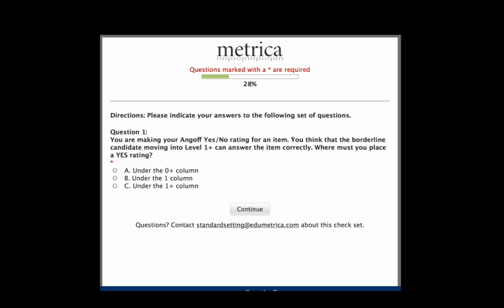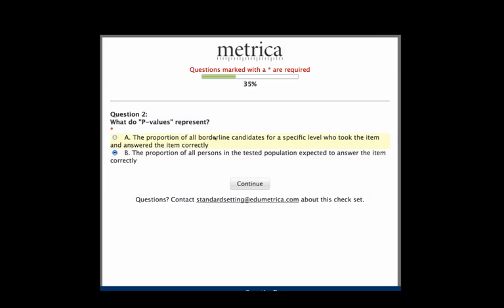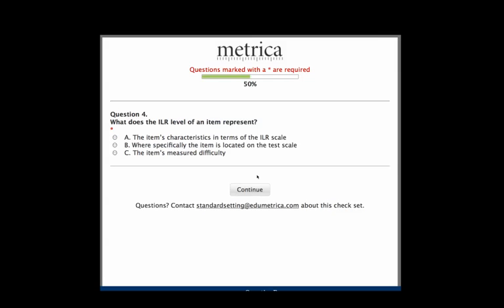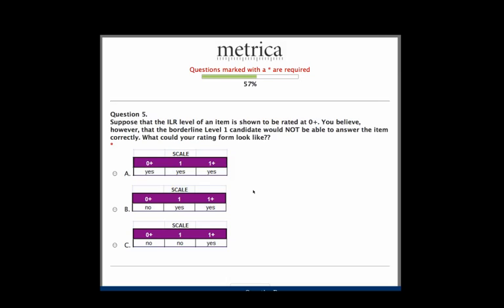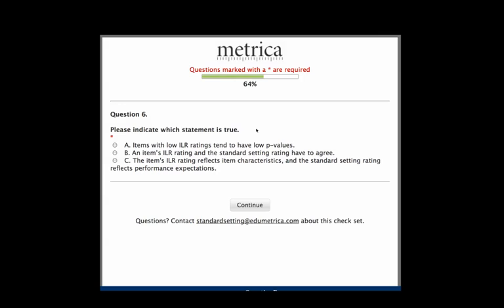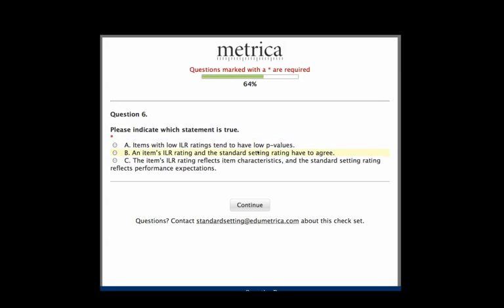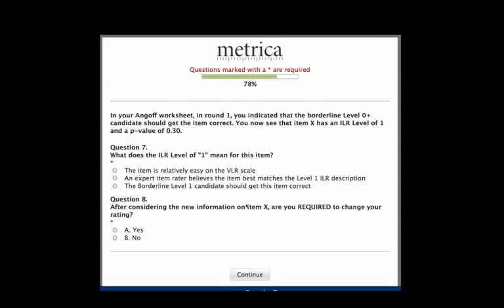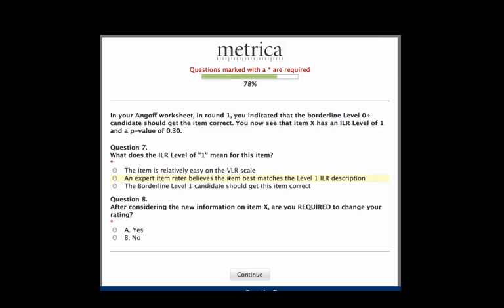Angoff Check Set 2 Explained